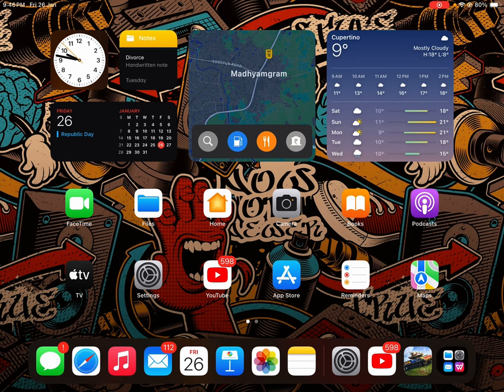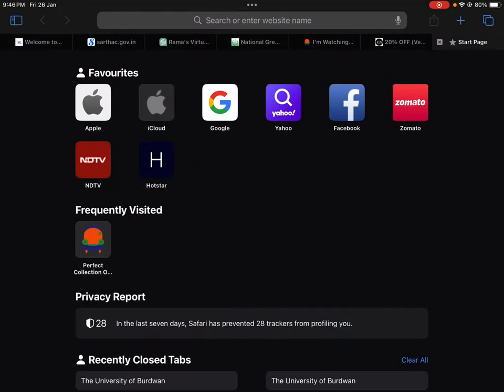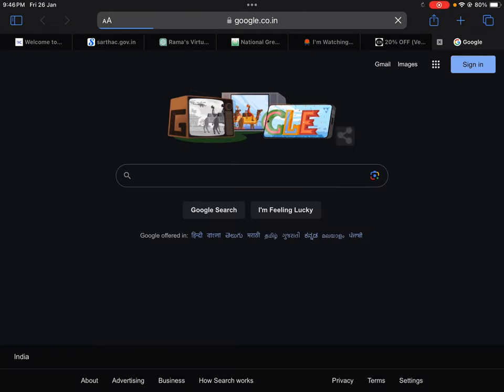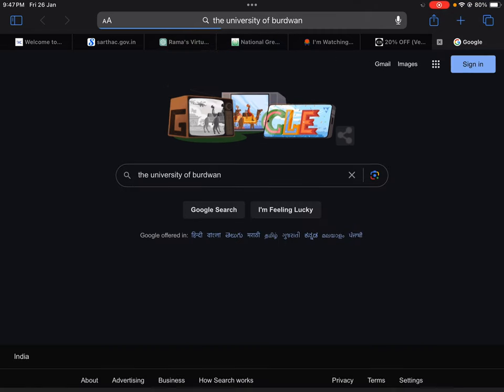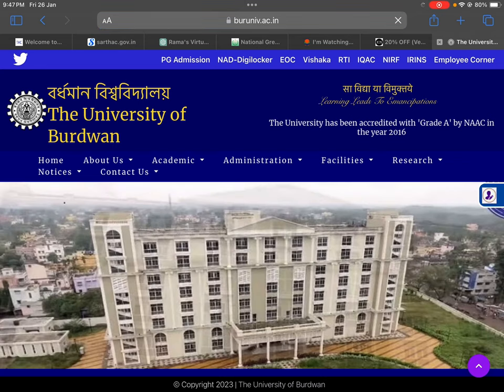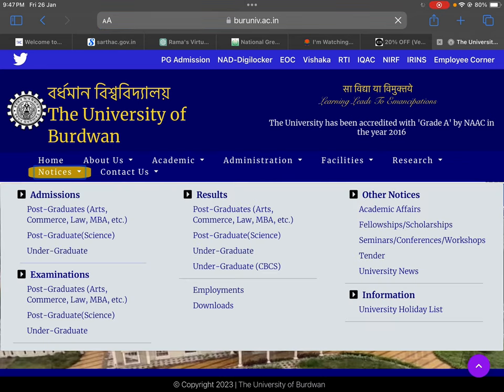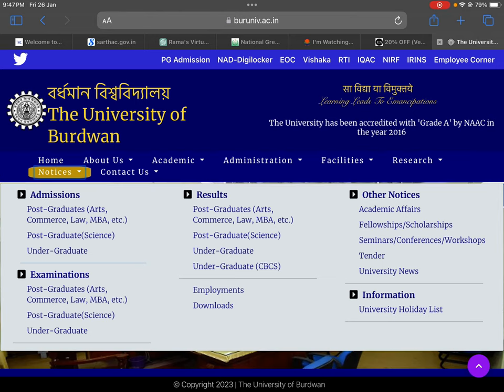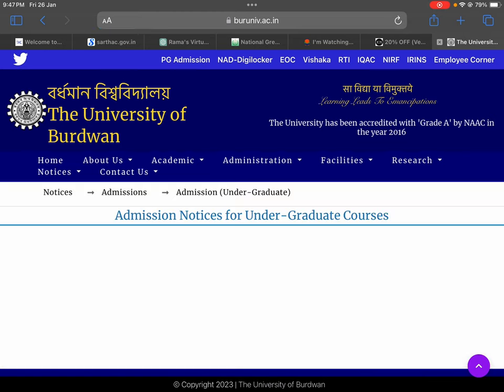How to get notification for 3 years LLB Course in Hooghly mohsin college